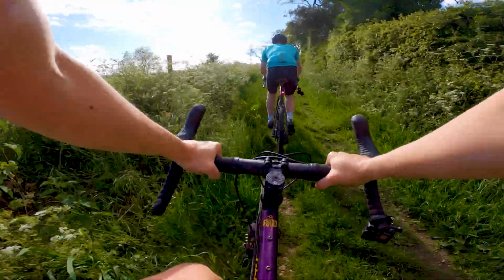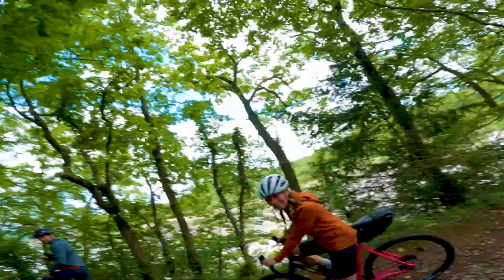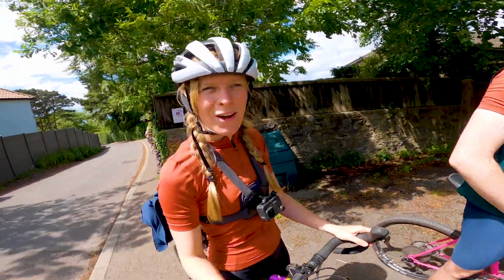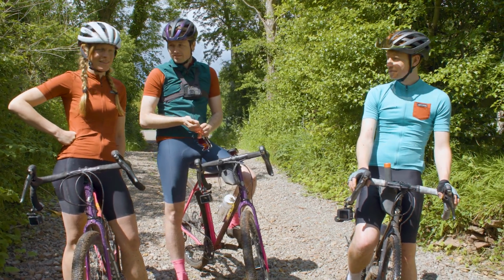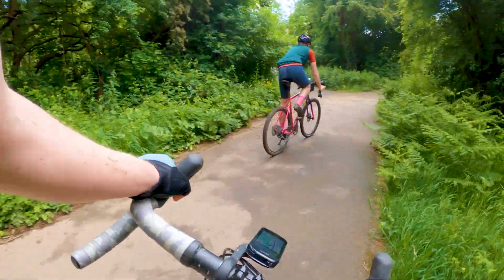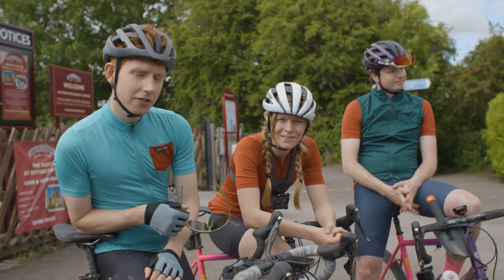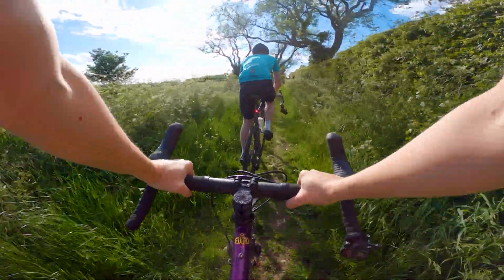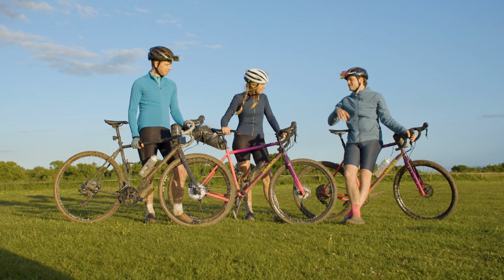EPIC Urban Gravel | Do NOT Underestimate This Route! | BikeRadar Gravel Diaries Ep 04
This video contains product placement from Genesis Bikes. In this episode of Gravel Diaries, we are going to be riding a lap of our city, Bristol, with as much off-road as possible. The route is 100km long, with 1200 meters of climbing.

This is an iconic route put together by BikeRadar’s good friend Katherine Moore. We’ll be chatting to her before we start about what to look out for en route.

Though we’re not near any mountains, this route is harder than you might expect. Both Robyn and Jack have attempted it on separate occasions, and had to abandon half way, though it is worth noting that both of these attempts were in the muddiest of winters.

We all live and work in Bristol and it’s a really great city. But today we are going to see it from a totally different perspective, and prove you don’t have to go far to reach a green spaces or to have an adventure.

What do you think? Does your city have a 360 challenge?